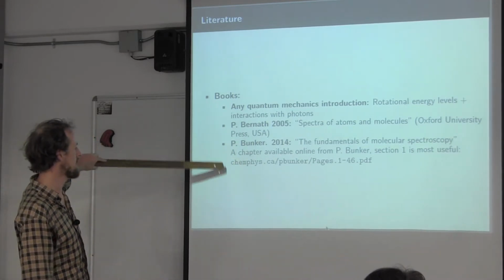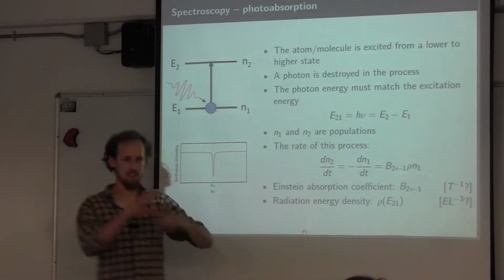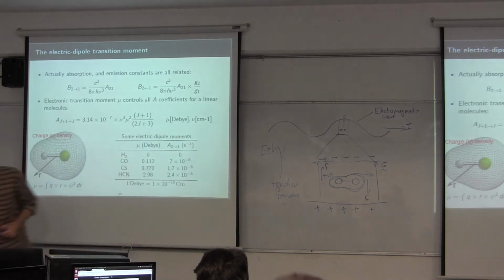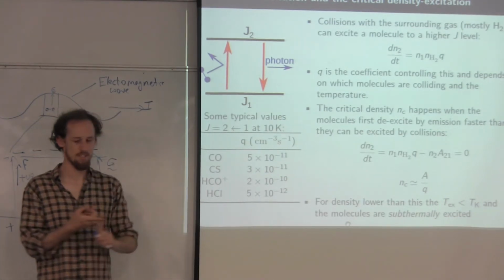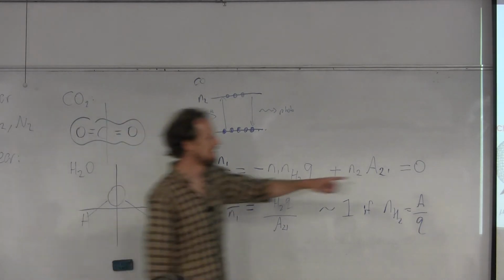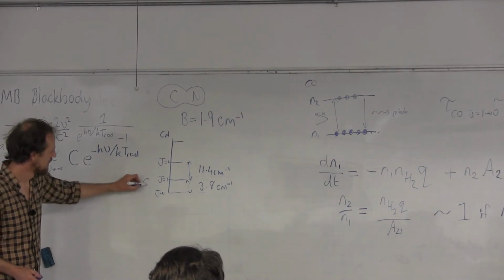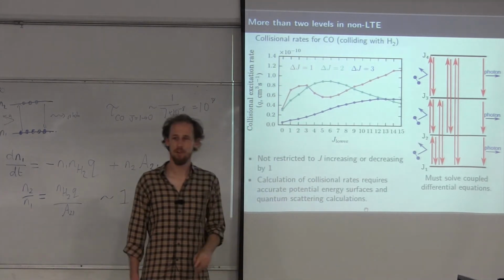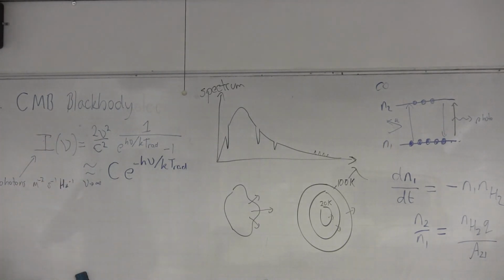Session 5 - Astroch